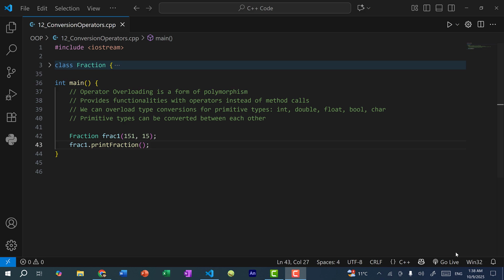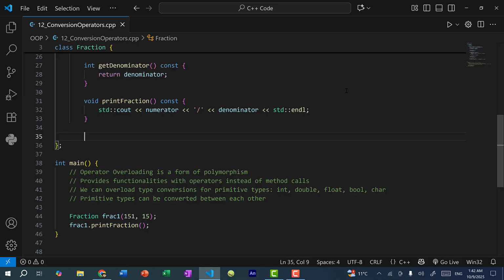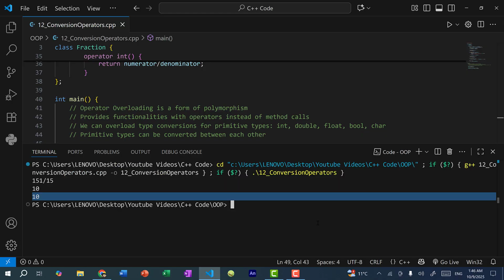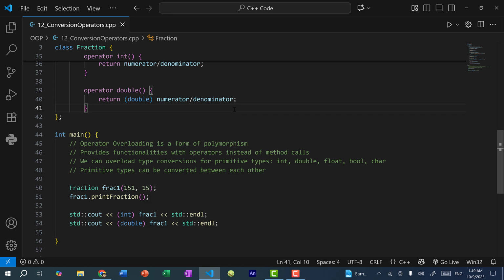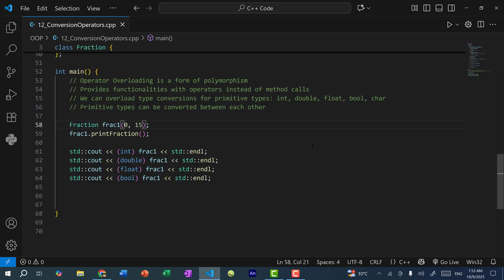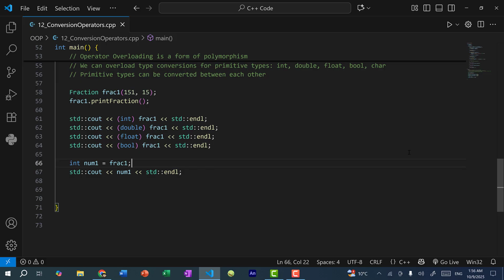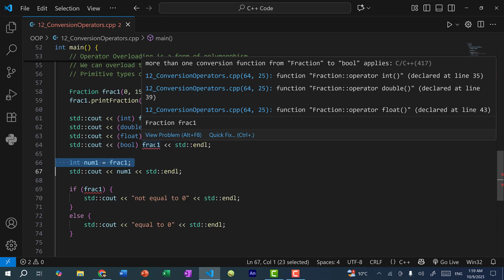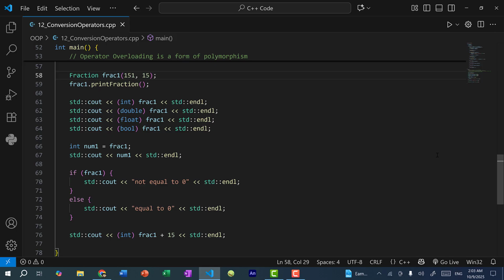C++ Operator Overloading (Type Conversion)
C++ Object Oriented Programming. C++ Classes and OOP. In the previous videos, we overloaded the arithmetic operators and comparison operators. In addition to those operators, we can overload type conversion operators. In this video we overload the type conversation operators to convert our Fraction class to an int, double, float, and bool. With the type conversions, they can be used implicitly or explicitly